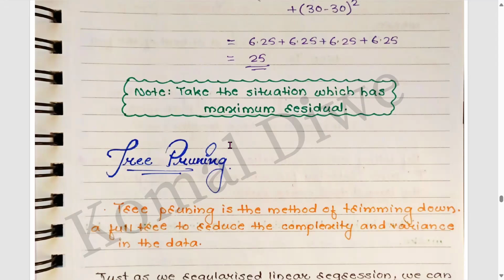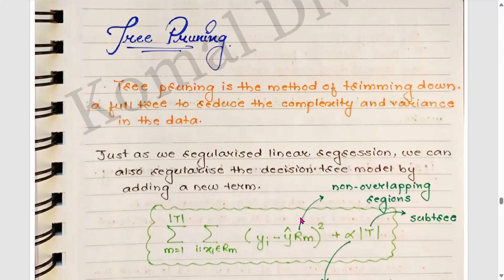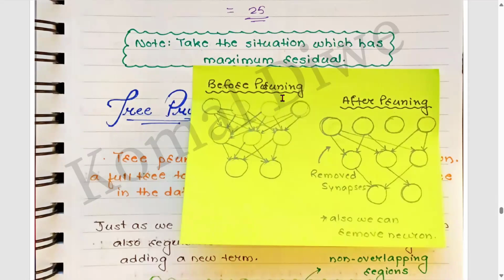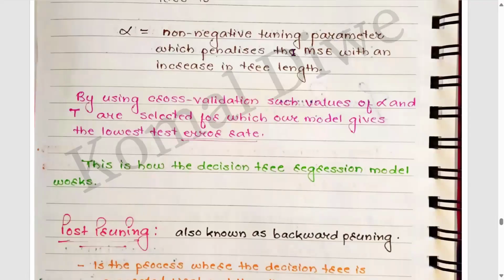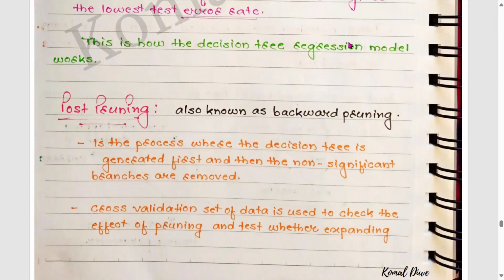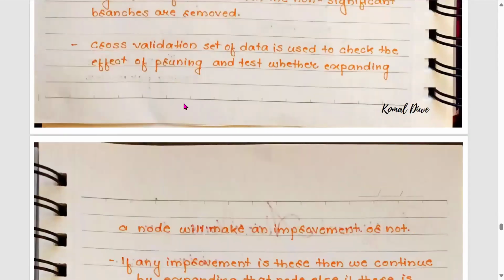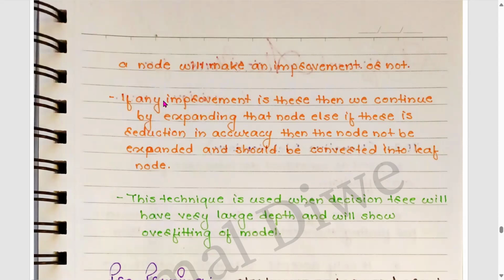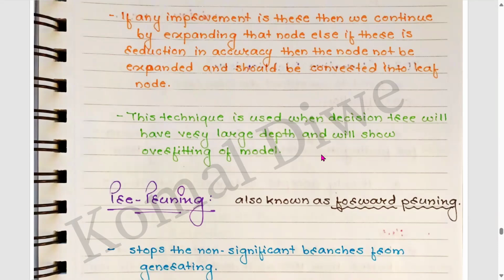decesion tree 3